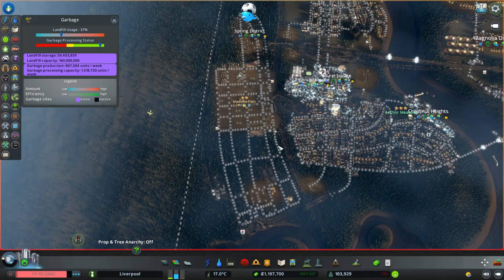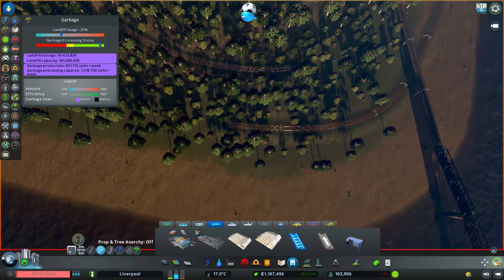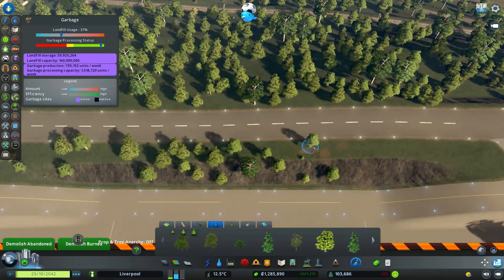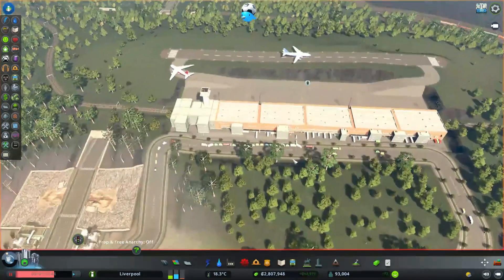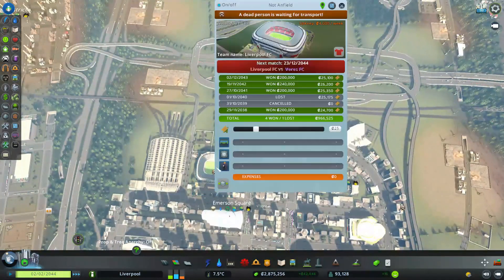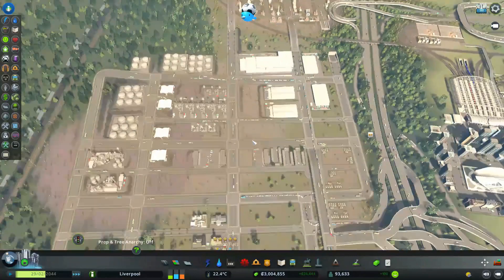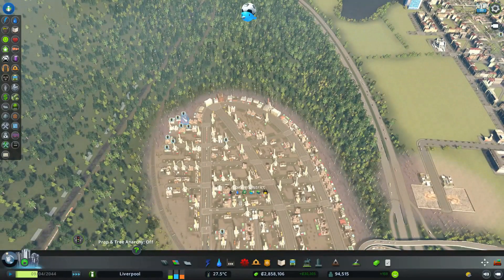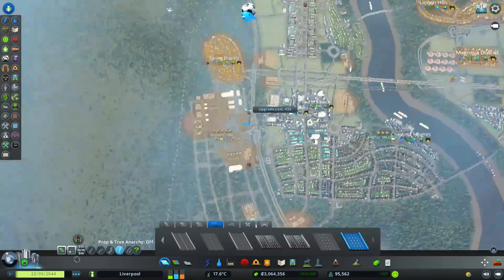Cities Skylines - Liverpool Ep7: Even more Industry!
Many Thanks to our latest Tipper: ArJakusz - $225.00, Oliver :) - $35.00, Oliver - $15.00, Oliver S. - $85.00

AhabTheGamer Merch!

Hardware:
Workstation: AMD Ryzen 7 3700x, Gigabyte Aorus Master x570, 32GB Ram, EVGA Nvidia RTX 3080Ti
Audio: GoXLR, Rode Procaster Mic, Beyerdynamic DT 990 Pro Headphones

Gaming On The Go: MSI GS65 Intel i7-9750h, 32GB Ram, 500GB SSD, Nvidia RTX 2060m 6GB
Today we dive into the deep inner workings of... INDUSTRY! Yep, more industry folks!

In this episode we:
- review some of the mistakes I made
- continue to miss another mistake I've made (one way tunnel)
- pause for a phone call
- finally resolve a Mic volume issue
- reticulate some road splines for the sake of efficiency
- insert tolls for all the vehicles going in and out of the map

All the while keeping nonsequiturs to a minimum!

Key Features: Make It Happen - Follow your products from harvesting to processing, storage and production, then transport them to commercial zones or export to other cities. Captain Your Own Industry - Define an area with the industry area tool and place highly specialized industrial buildings to build and manage the production chain from raw material extraction up to final end product. Industry Areas are divided into four types based on the natural resource they are processing: Farming, Forest, Ore and Oil. These areas can level up upon reaching productions goals and staffing requirements. Build it up, Buttercup - New industrial buildings include Extractors, Warehouse Facilities, Processing and Auxiliary Buildings, Industrial Props and Roads. Unique Factories, such as Food, Toy, Furniture, Car and Electronics produce luxury products, and require a large quantity of workers, water and electricity as well as input from your industries. Ship It - Manage traffic and logistics with industry warehouses and the use of the new Cargo Services including a cargo airport. Go Postal - Boost your citizens’ well-being with mail delivery and collection services. Post sorting facilities handle mail between outside connections and the post offices, and new Post Van and Truck vehicles enable the carriage. Work Hard - Three new Industry Policies and four City-wide Policies, including Workers’ Union, Sorting, Tolls, Wi-Fi, Logistics, Work Safety and Automation. Five New Maps - Rich in natural resources, transportation options and industrial opportunities, these new maps have all the right stuff.